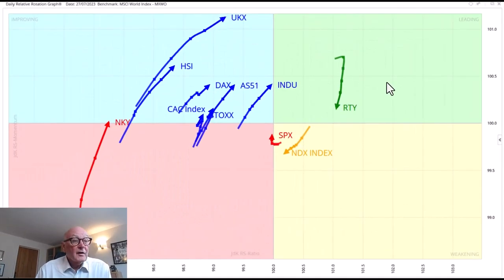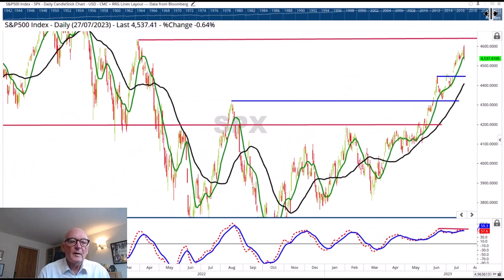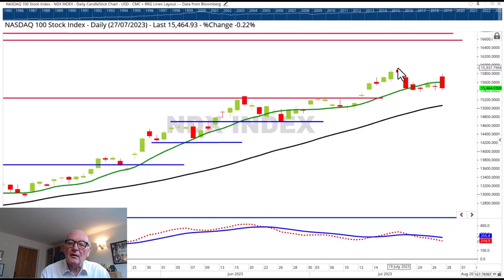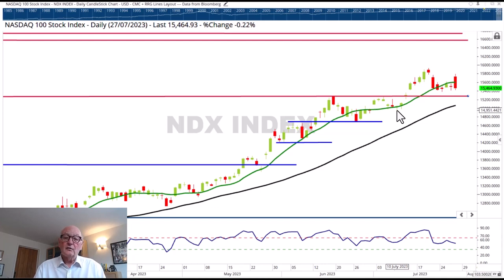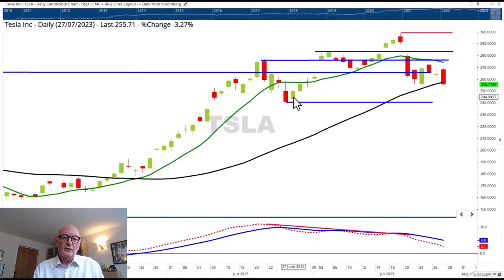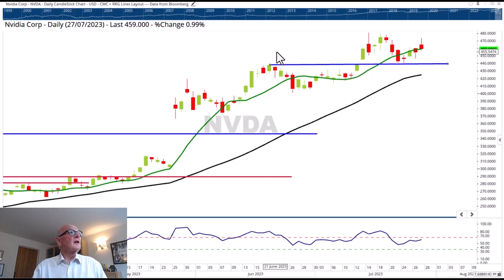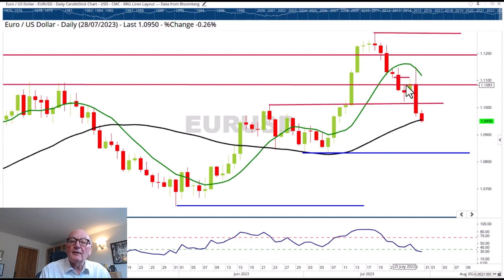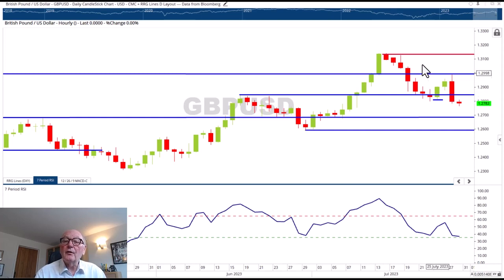Technical update: more volatility ahead? | RRG Research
Markets have been volatile since the US Federal Reserve raised its benchmark interest rate by a quarter of a percentage point on Wednesday, says RRG Research’s Trevor Neil. In his latest market update he shares his take on where major indices, tech stocks and currency pairs may be heading.